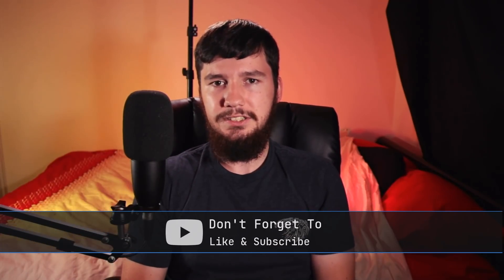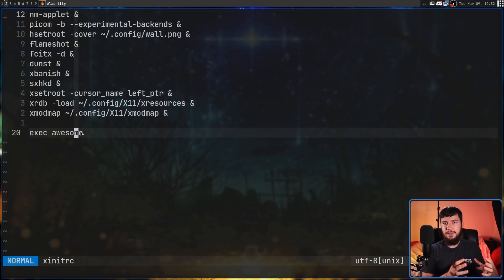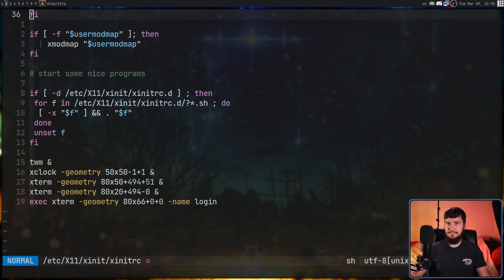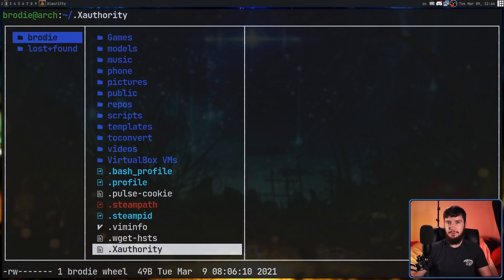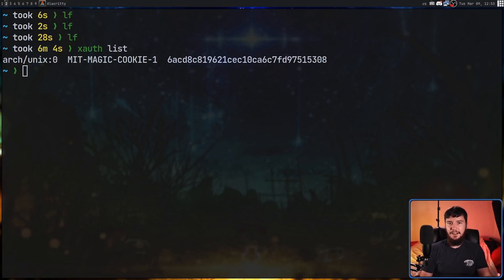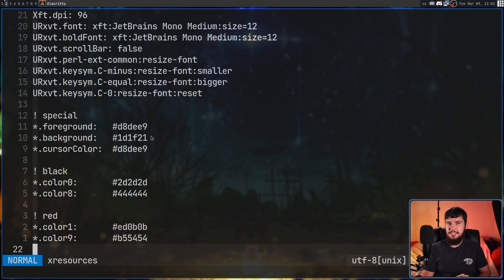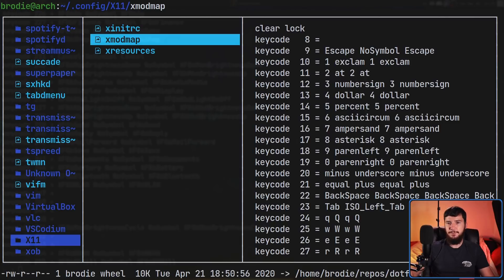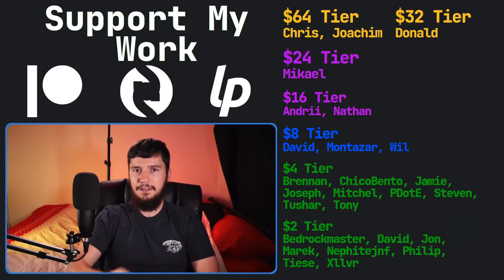Xinitrc, Xprofile And More, What Do They All Do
On our Linux systems there are all of these files with X at the start of there name like xinitrc and xprofile but what are they actually used for and how do some of them which seem very similar actually differ.

For reference this video is about a month old, Just forgot to upload it earlier

Credits
🎨 Channel Art:
All my art has was created by Supercozman